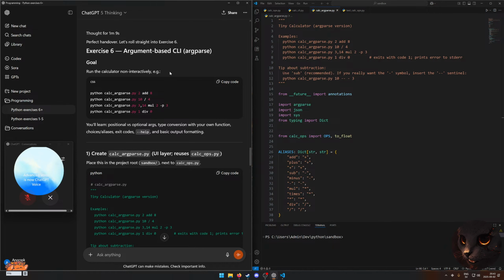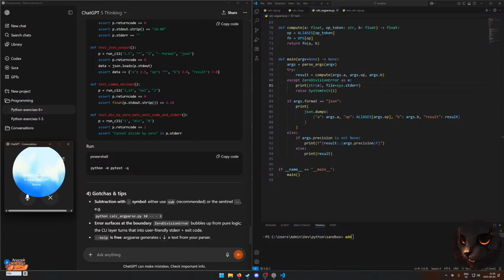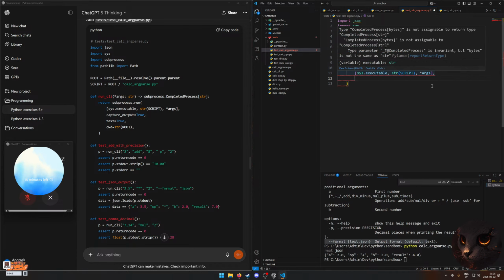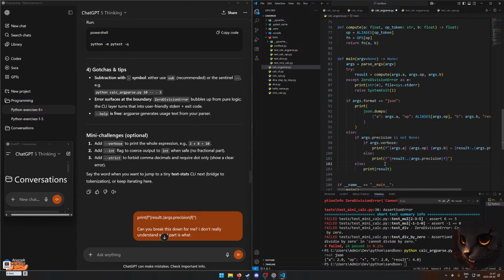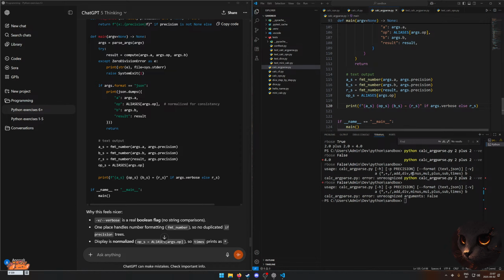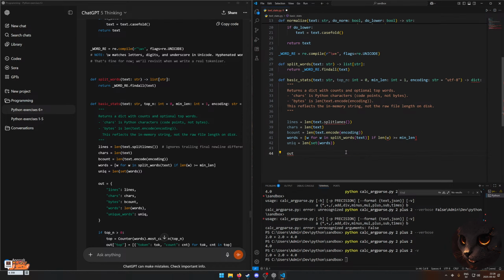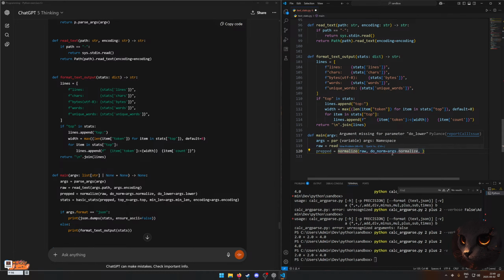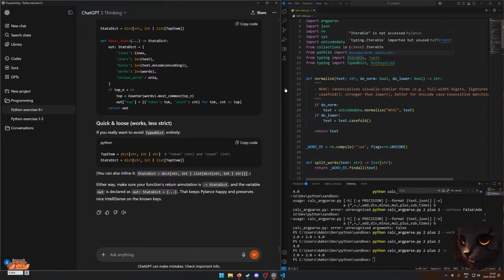AI Devstream — Episode 4